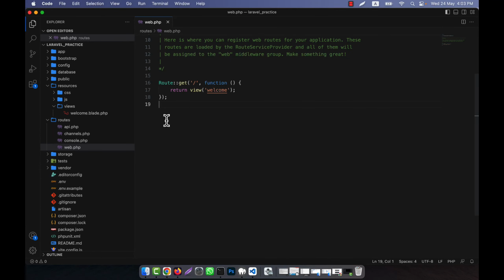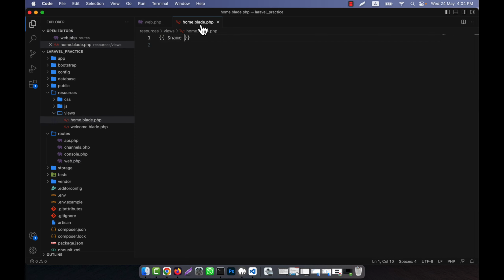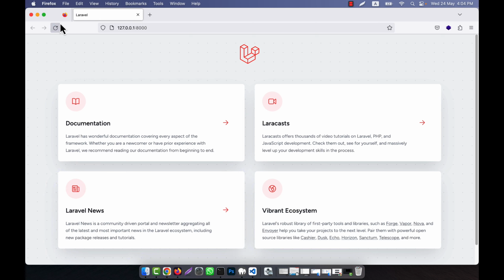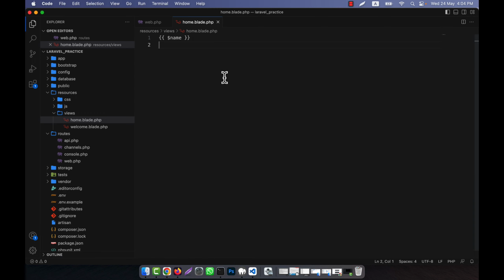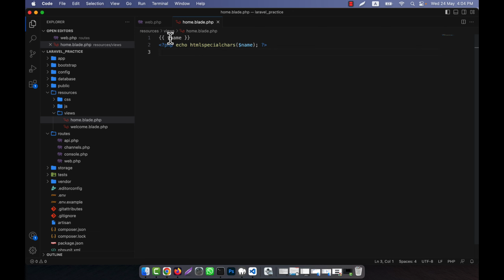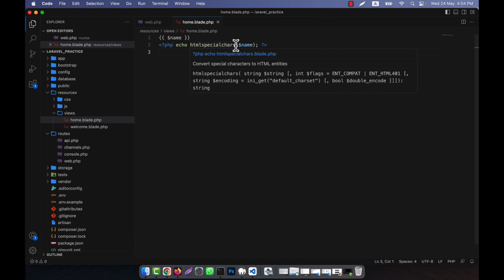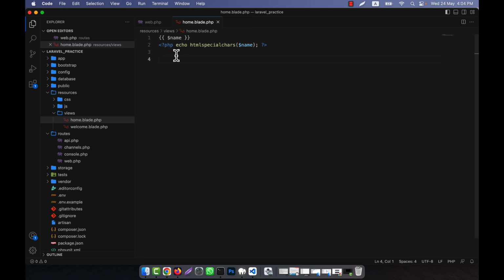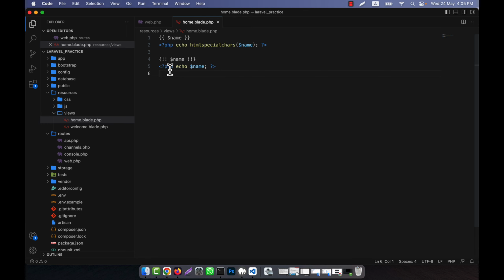Laravel 10 Fundamental [Part 23] - Displaying Unescaped Data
In this tutorial, I have discussed about Displaying Unescaped Data in Laravel. I hope, you will enjoy the video very much.